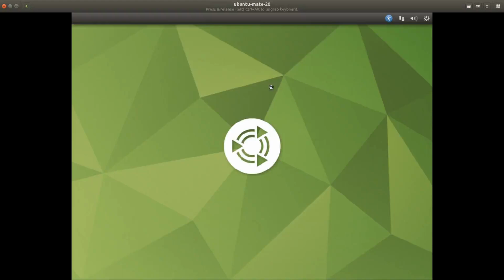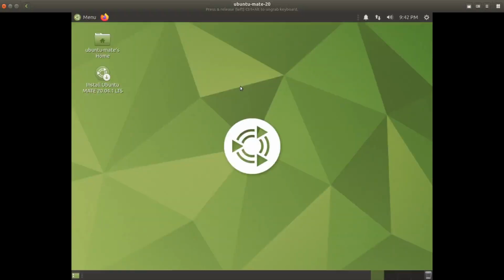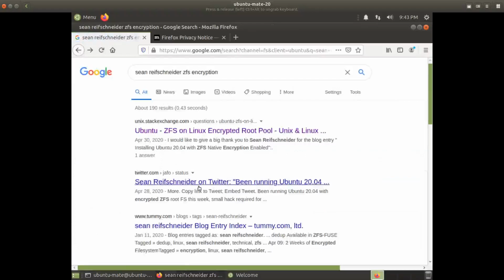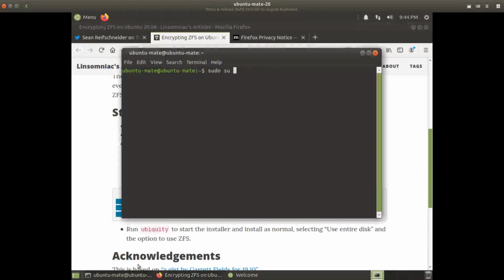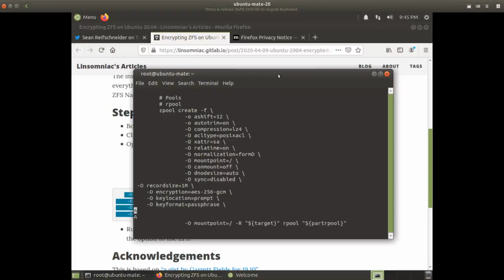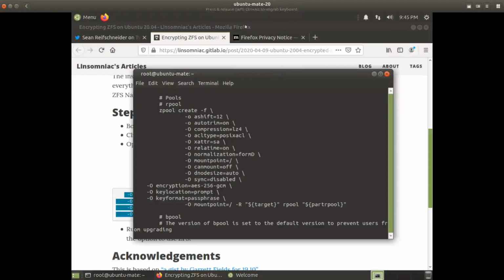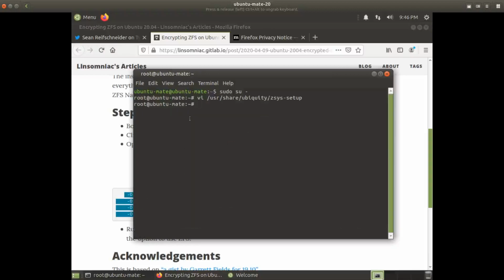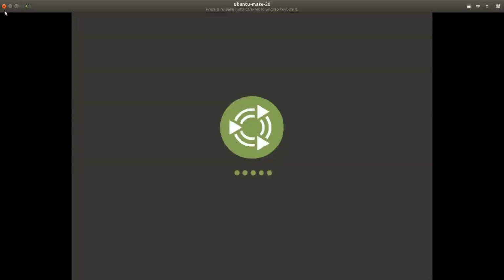Encrypted ZFS Root When Installing Ubuntu 20.04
Open a terminal and edit “/usr/share/ubiquity/zsys-setup”:

Search for “zpool create”, and make sure you have found the create command that has “rpool” on the last line.

Before the “zpool create” insert:

   echo "mypassphrase" |

In other words, pipe the passphrase to "zpool create".

Before the last line of the command insert these lines:
    -O encryption=aes-256-gcm \
    -O keylocation=prompt \
    -O keyformat=passphrase \